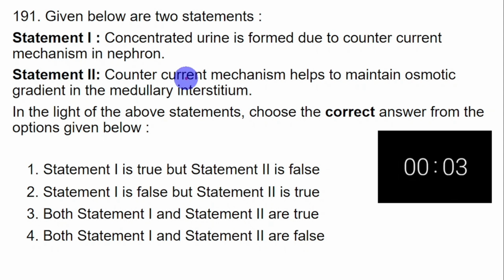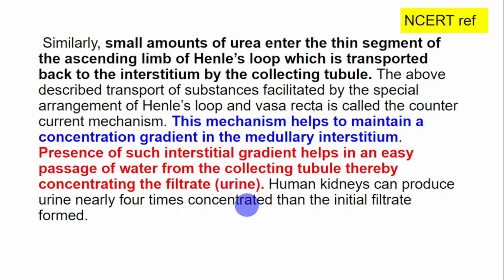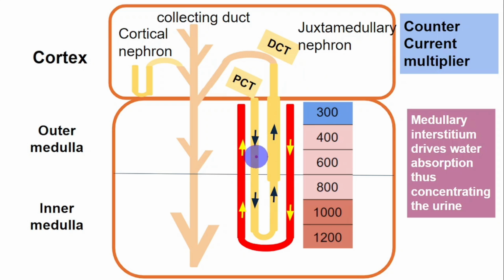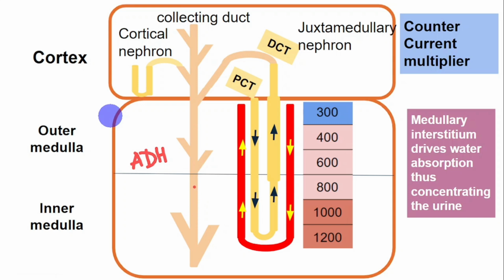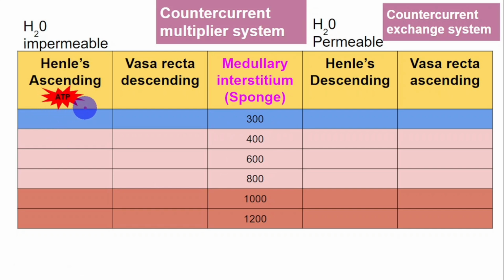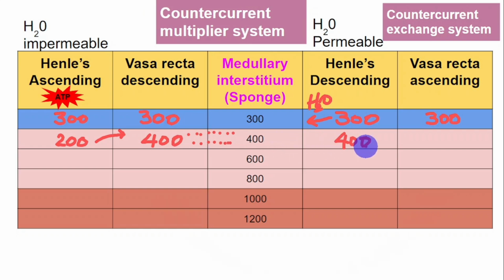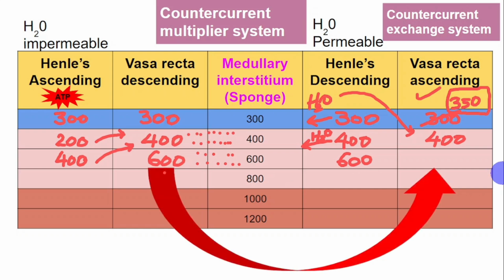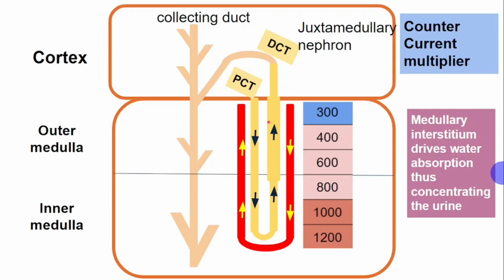Countercurrent Mechanism | Concentration of Urine | Excretory products and their elimination | NEET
Countercurrent mechanism and role in concentration of urine -
This countercurrent system is due to opposite movement of fluid in the two arms of Loop of Henle as well as the two arms of Vasa recta.
The arrangement of arms and their selective permeability helps in creating the ion gradient in the medullary interstitium.
In this video you will understand how the counter current system works.

Textbook reference - Guyton and Hall Textbook of Medical Physiology